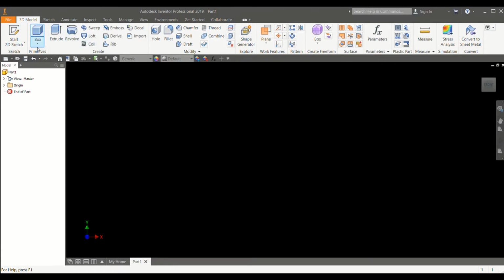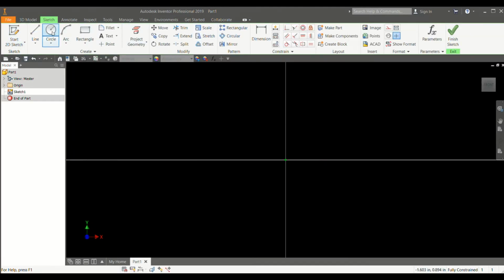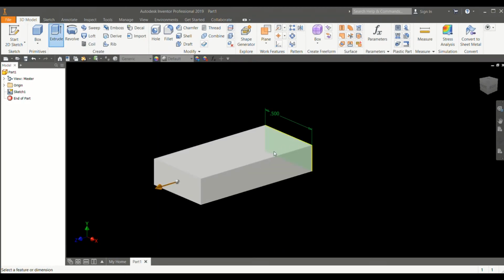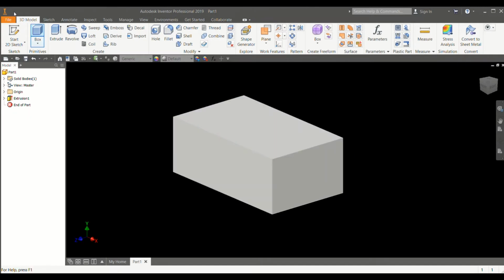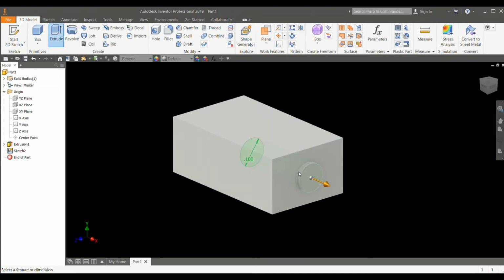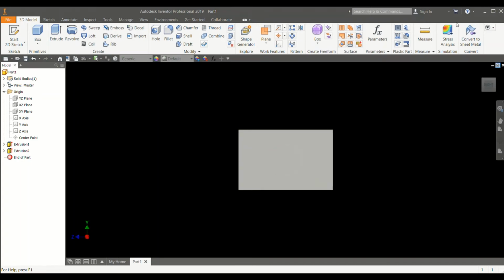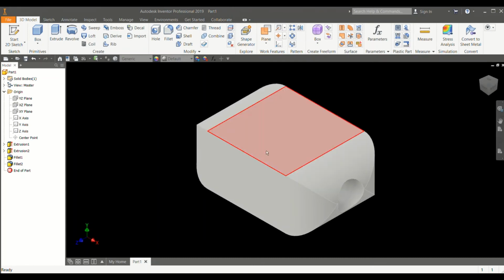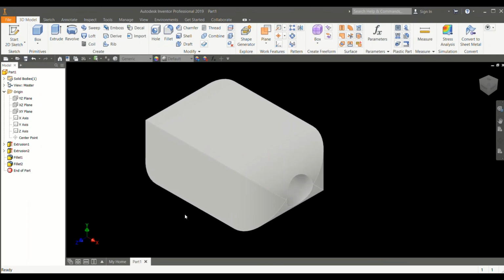Autodesk Inventor | Basics of Inventor | 3d parts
Autodesk Inventor is CAD software which provides a very easy method to design 3d parts.

We present student problems and tourism. Mainly focusing on study tutorials with tours around the world.  Students always searching for help in their courses so we decided to bring you to a platform where everything will be explained in a friendly way. You will find here food, study information and tourism videos.